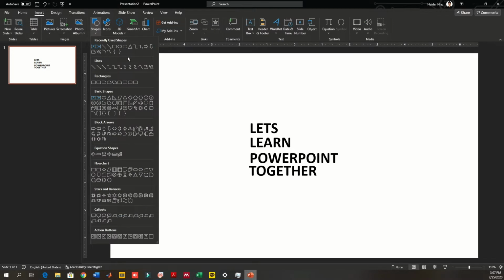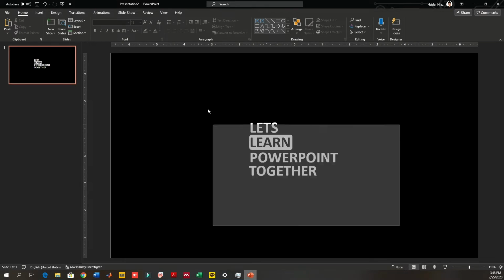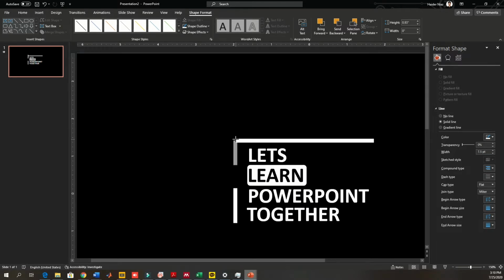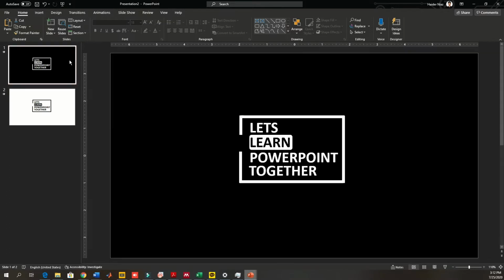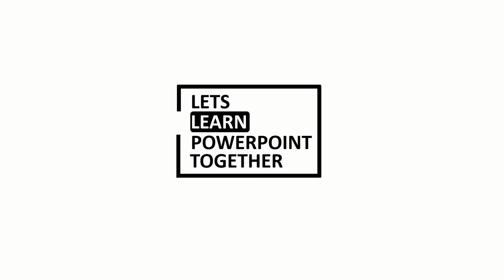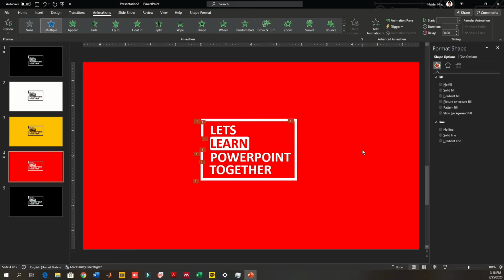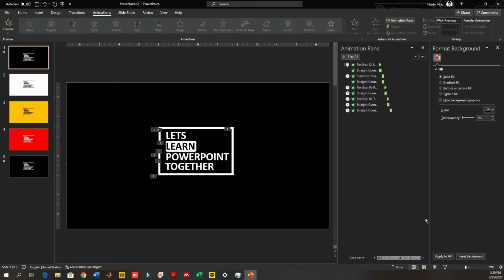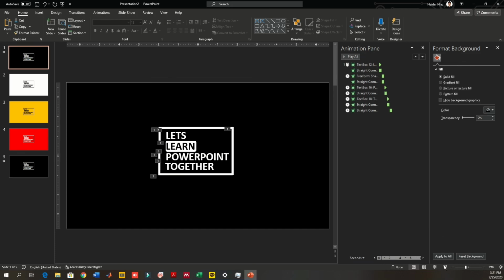How to Make ANIMATED TEXTs in PowerPoint, Tutorial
In this PowerPoint animation tutorial, you will learn how to add motion graphic text animation step by step. You can do the same for images and use the animations used for the text , you can use for the images.

Software: MS Powerpoint 2020